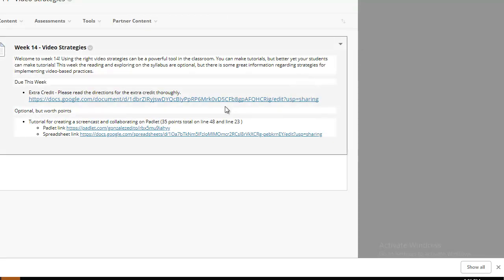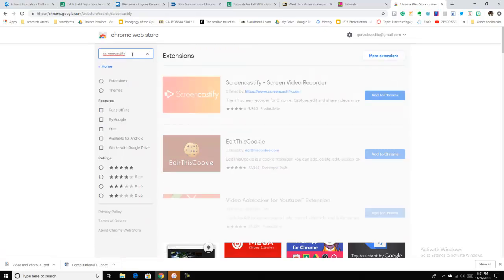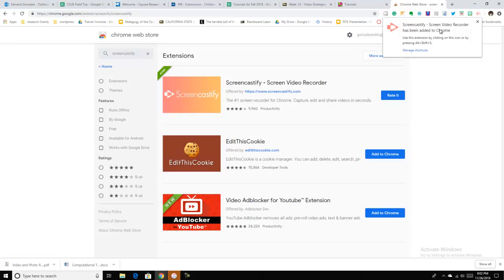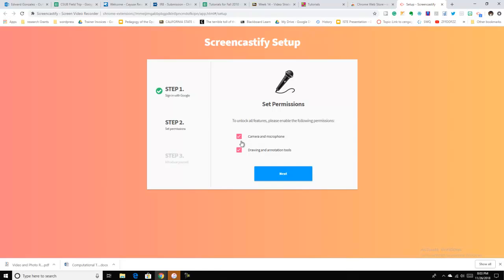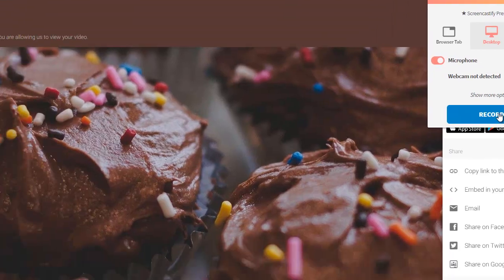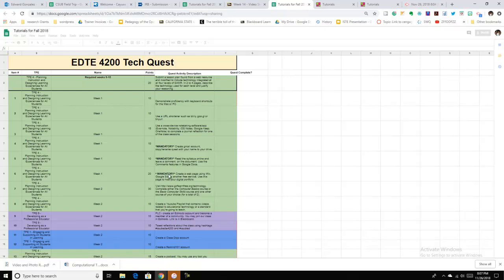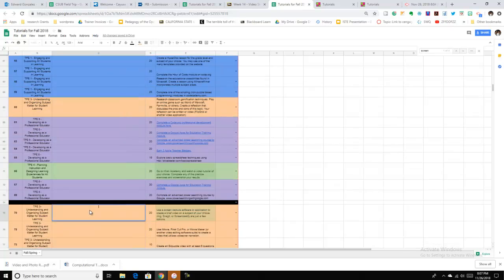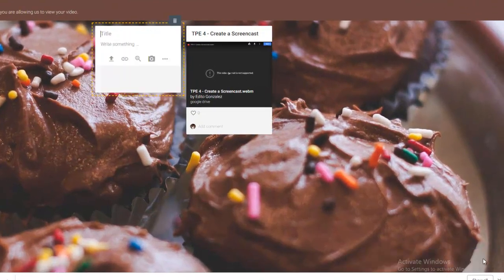Creating a Screencast Tutorial